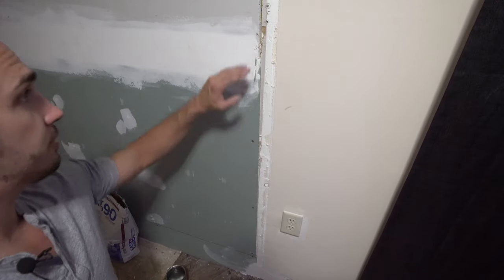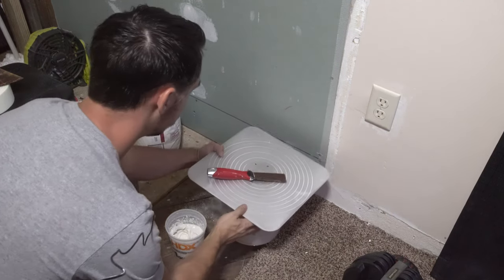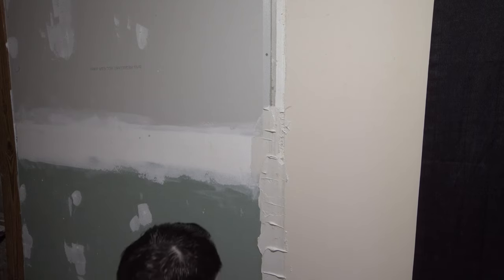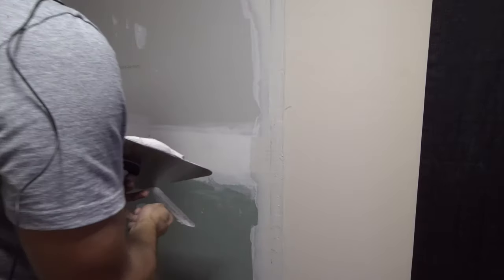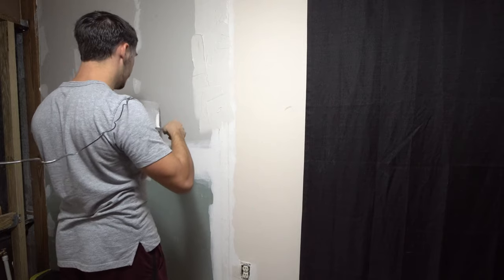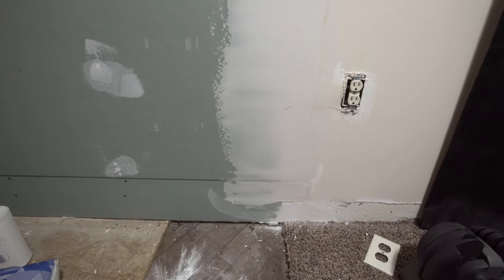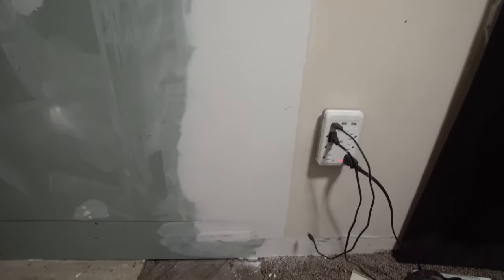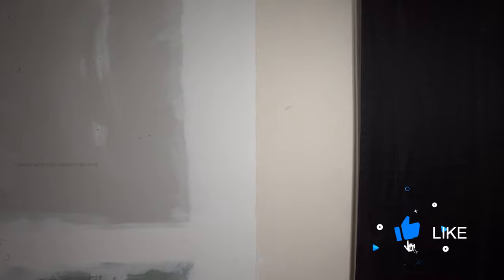DIY: Tape and Mud Drywall Butt Joints - Quick and Easy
Today we take a look at how to tape and mud butt joints (flat edges) of drywall in a quick and easy way that will look great when you're done.

Affordable Drywall Knife Set
Drywall Hawk
Drywall Mesh Tape
Easy Sand 90 Minute Drywall mud